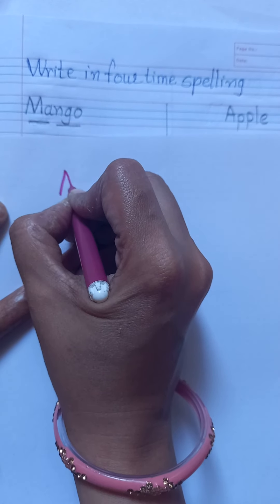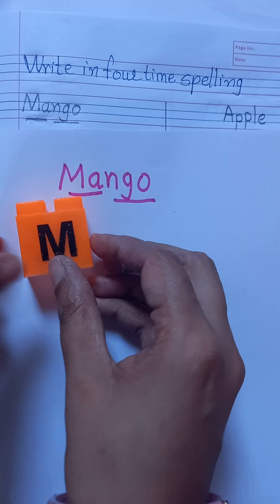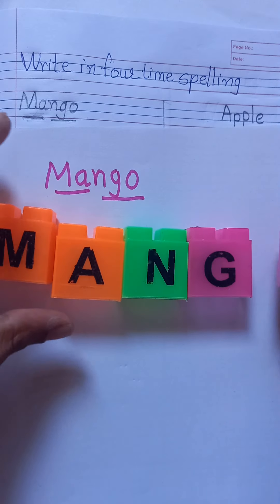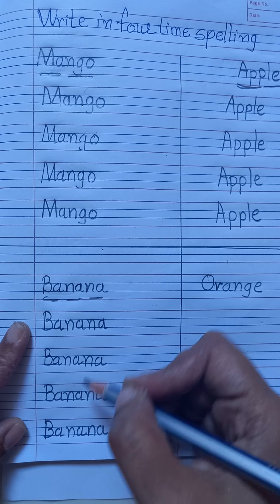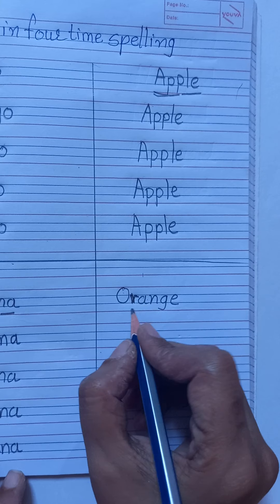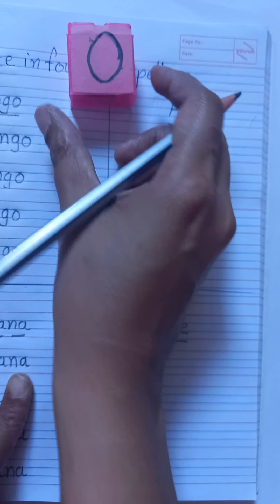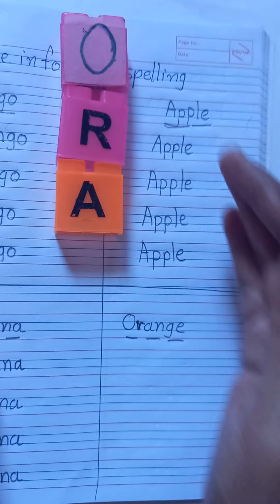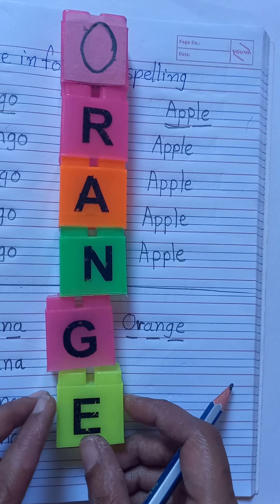Sr.kg ( Sub-G.k)topic- write in four times spelling ( fruits) in G.k notebook by Brijal ma'am